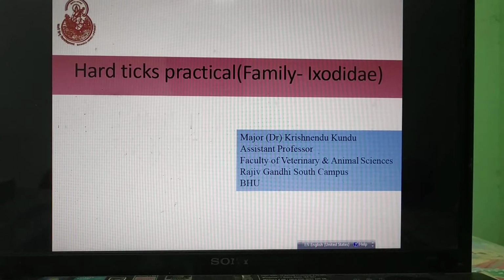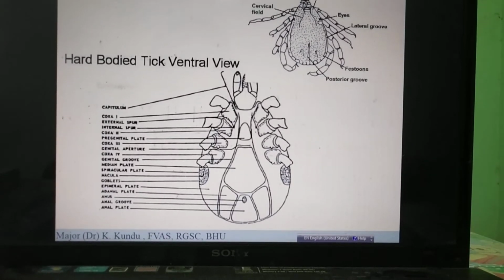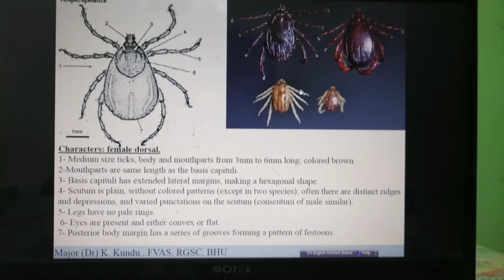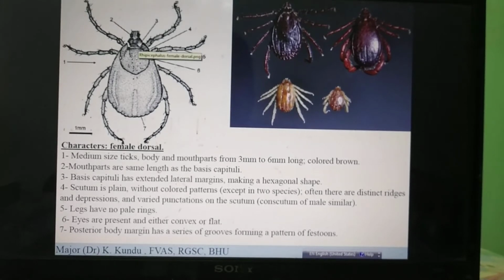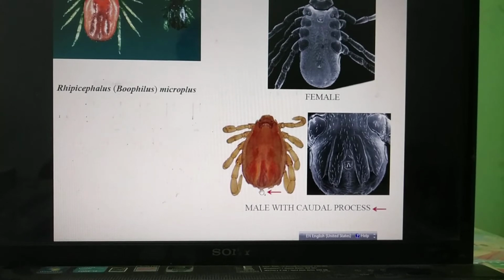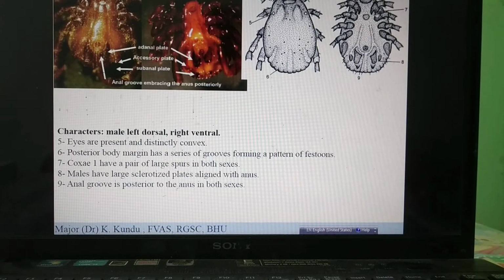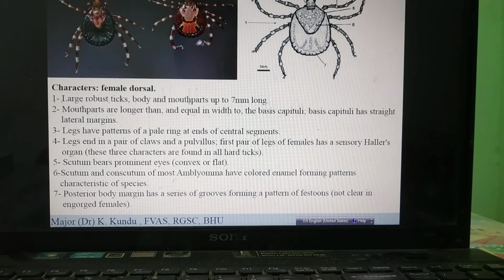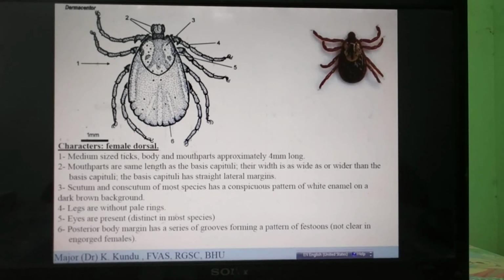Hard ticks practical 2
Dermacentor, Haemaphysalis, Ixoded